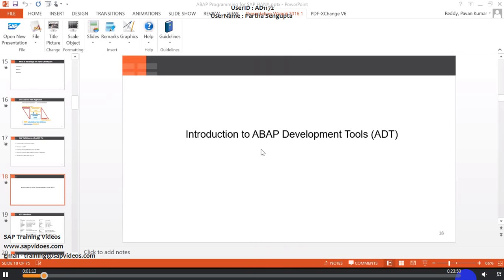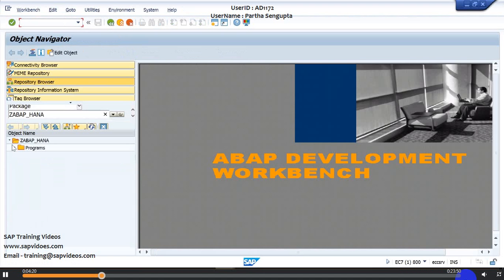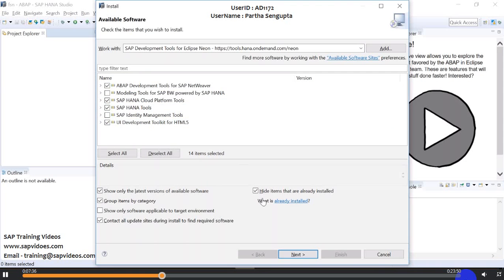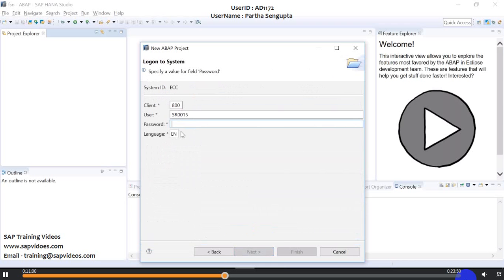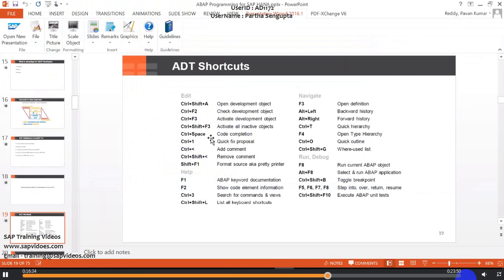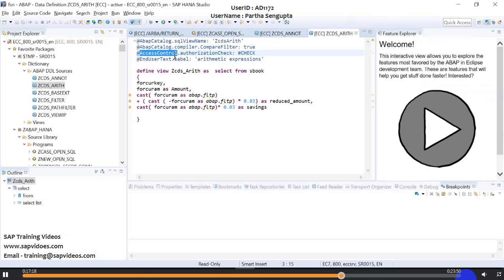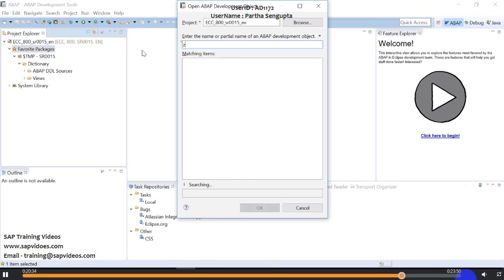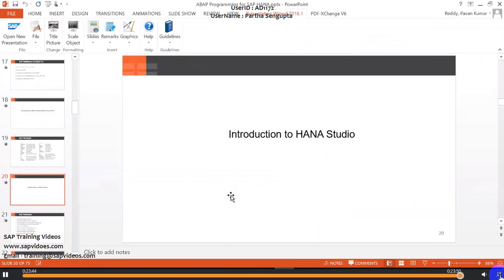2 Introduction SAP HANA Technical Concepts, ADT, HANA Studio Part 2